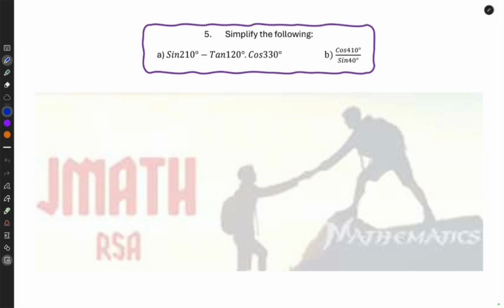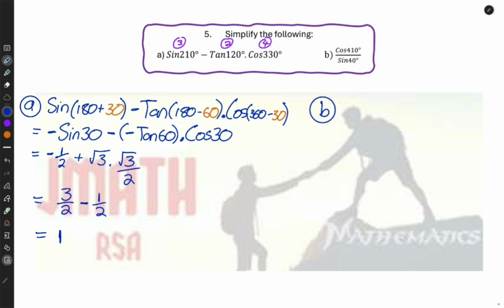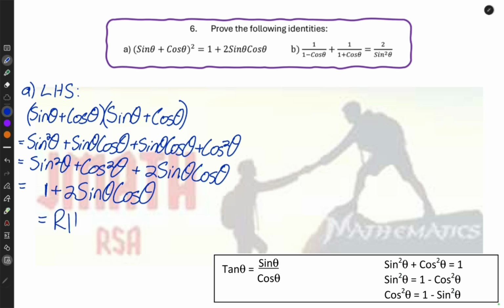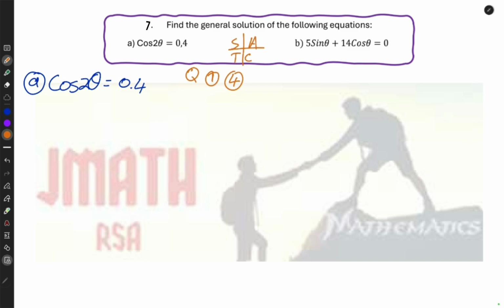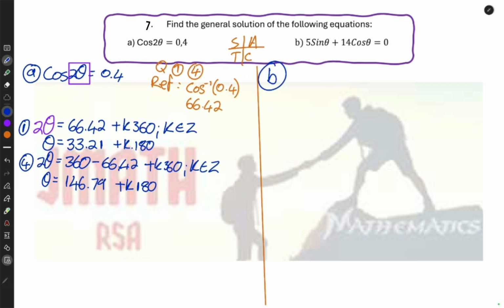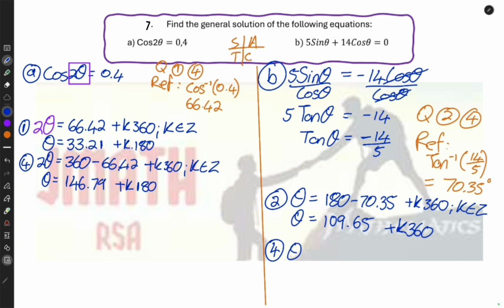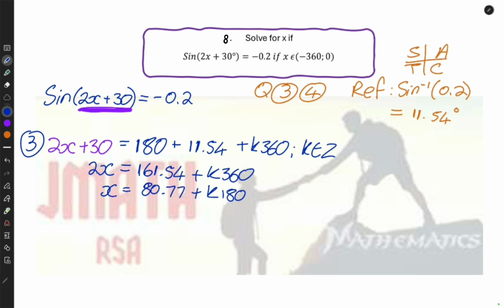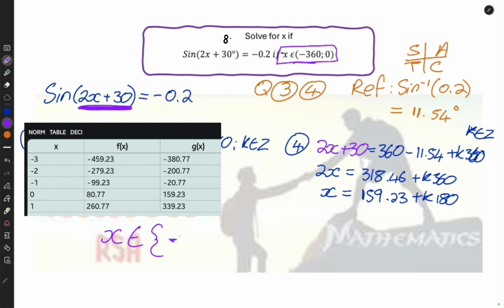GR12 Trig - Revision of gr11 general trig (Part 2)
Before we start gr12 trig it will be a great idea to first see what you can remember from grade 11. Please attempt these questions and sharpen up on grade 11. Grade 12 trig revisits all these sections but makes it a bit more difficult.

0:00 Summary of questions
0:18 Question 5a
1:44 Question 5b
2:20 Question 6a
3:29 Question 6b
4:39 Question 7a
6:21 Question 7b
8:25 Question 8